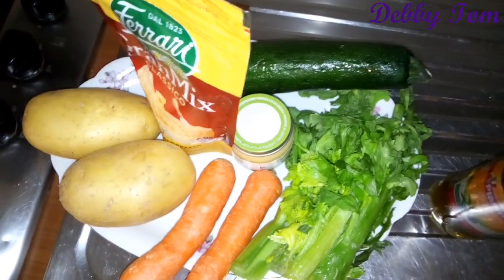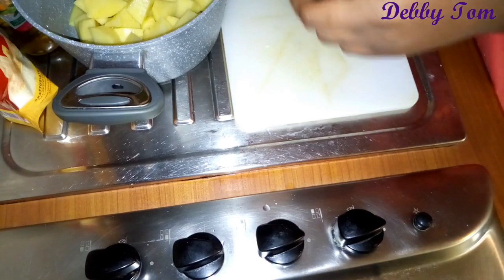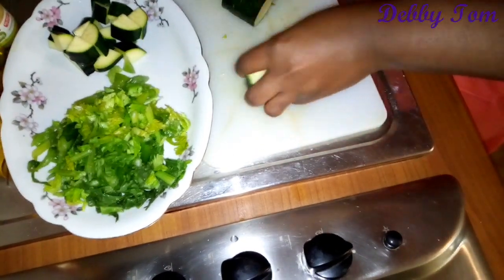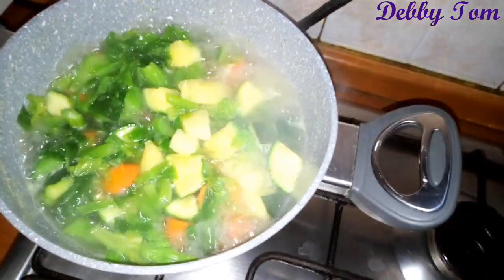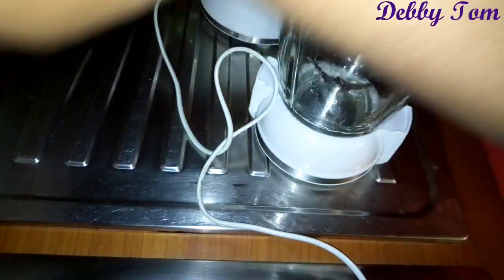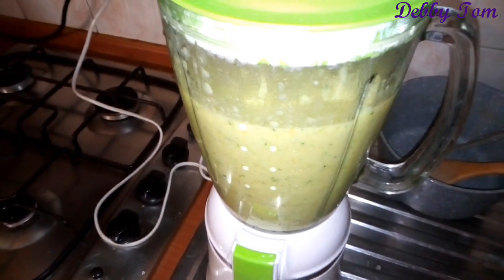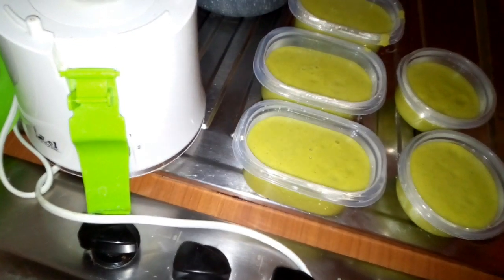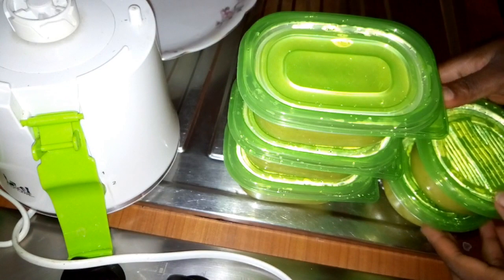How to make Healthy baby's Food|Perfect balance diet for babies|Inspired by Fantastic Favour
Hello guys here is a healthy baby food that contains all the classes of food,its a perfect balance diet for your baby